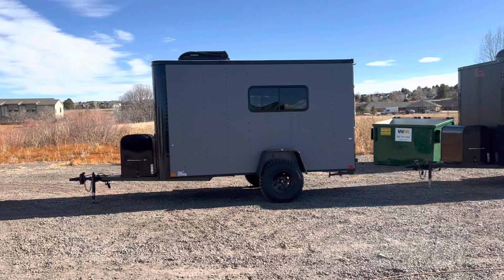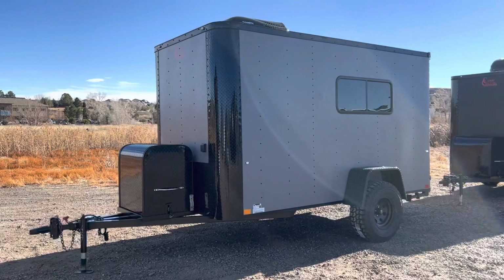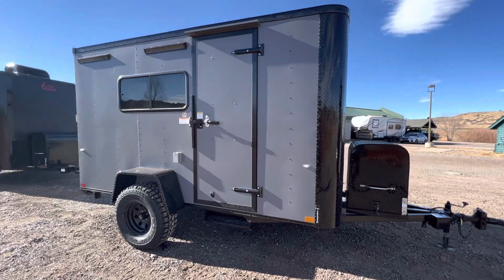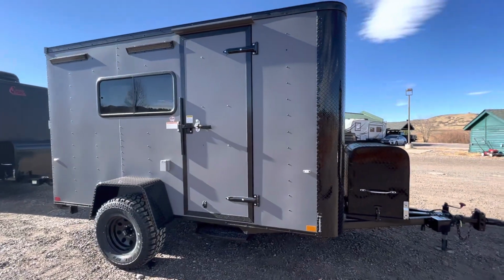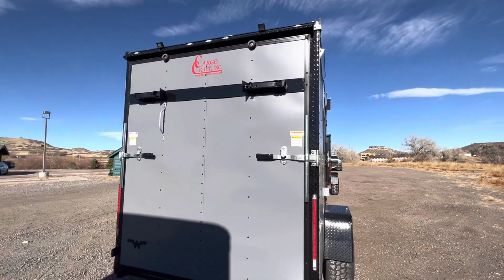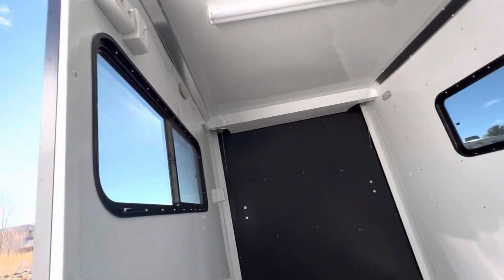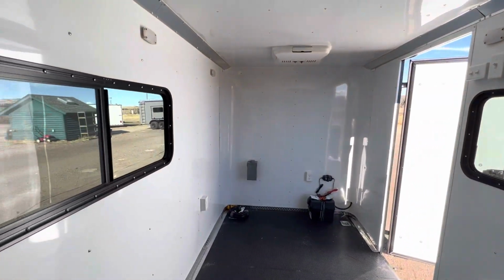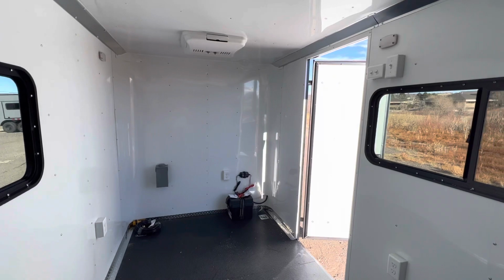6x12 Colorado Off Road Trailer for sale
New 2022 6x12 Colorado Off Road Cargo Trailer for sale. Trailer features:

3500lb. torsion axle
16" On Center Walls, Floor and Ceiling
Black out package
6 foot 6 inch interior height
32 inch Mudterrain tires
Front Generator Platform with Aluminum Cover
Side door with RV lock and cam bar
Fold down RV Step at side door
Rear ramp door with spring assist close, cam bars, and rear deck option
Nudo Floor and Ramp
Insulated walls and ceiling
Aluminum wall and ceiling liner
2 - 18x44 slider slider windows with screens
Battery and box with battery charger
A/C unit with heat strip
30 amp power package with 4 interior outlets and 1 exterior GFI outlet
6 LED interior puck lights
1 LED interior 4 foot ceiling lights
2 LED exterior party light
2 LED exterior spot/load lights
LED exterior running lights
4 D Rings
Extended hitch
Removable/Adjustable Coupler
Drop down stabilizer jacks
3 year factory warranty

Dealer Stock #15978
Year: 2022
Make: Cargo Craft
Model: 6x12
Color: Matte Gray Blackout
Weight: 2000 lbs.